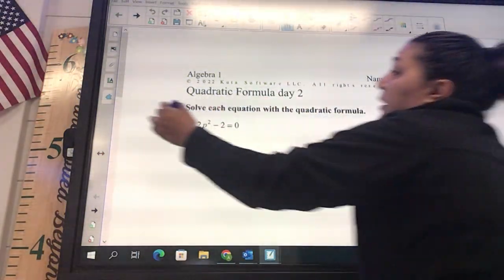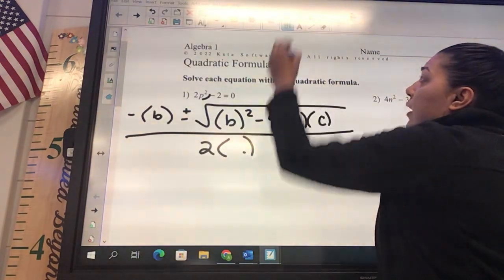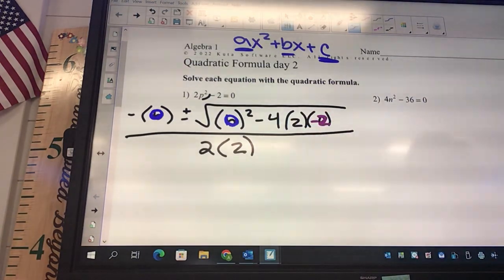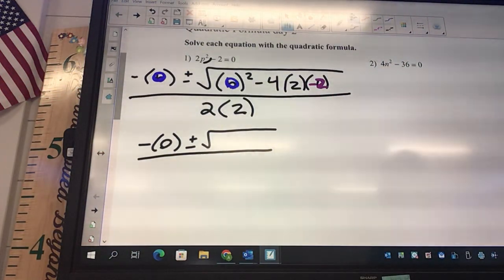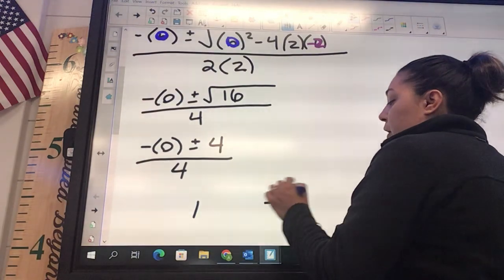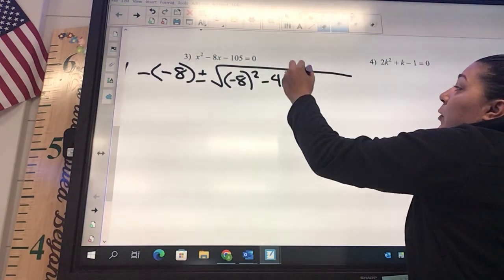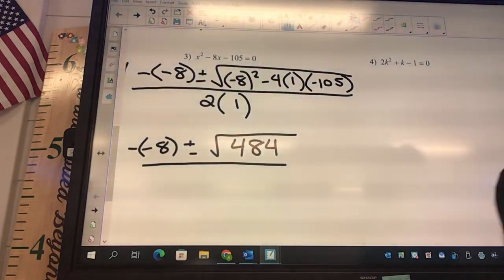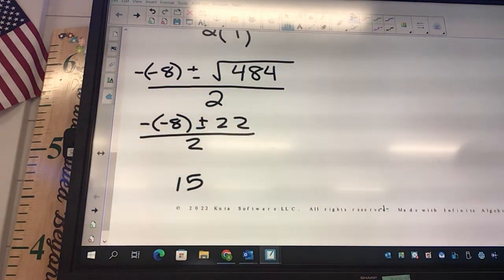Quadratic formula day 2